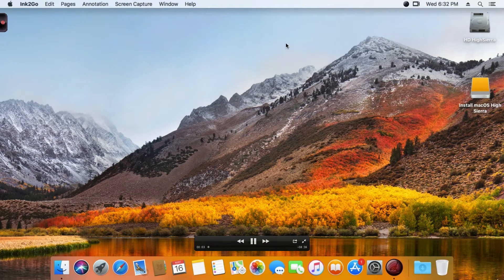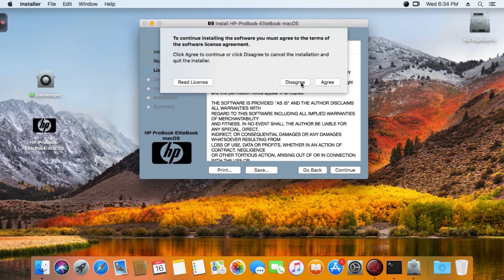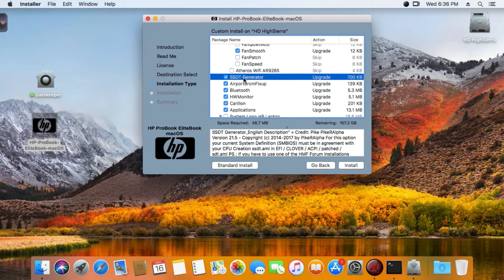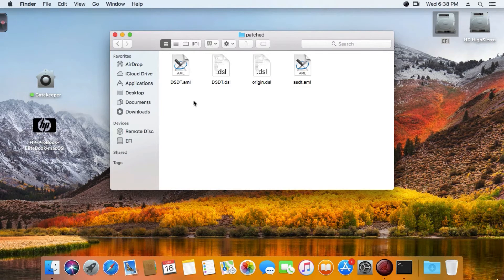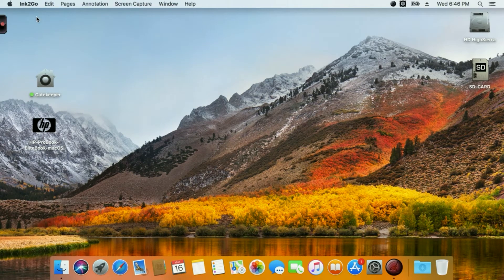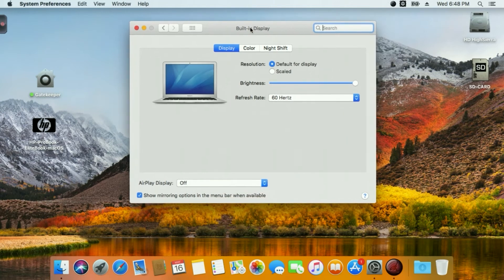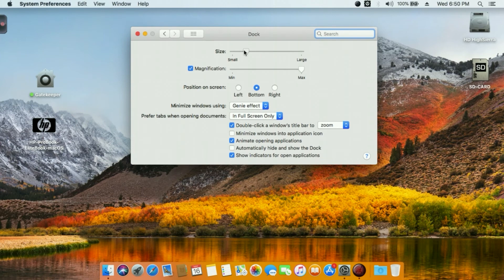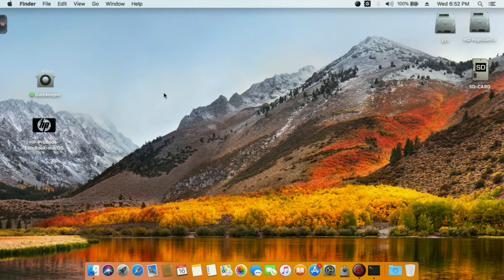HP ProBook EliteBook macOS EN2